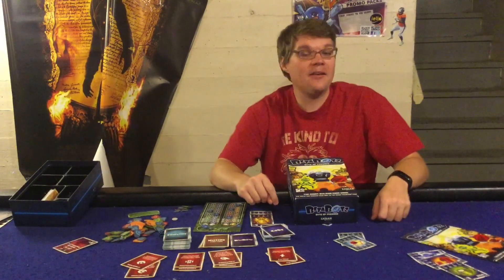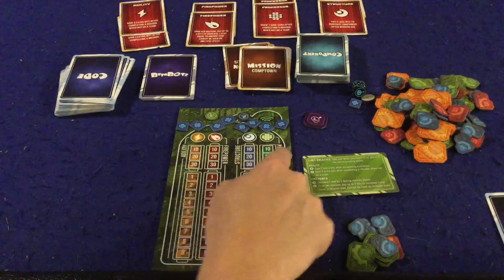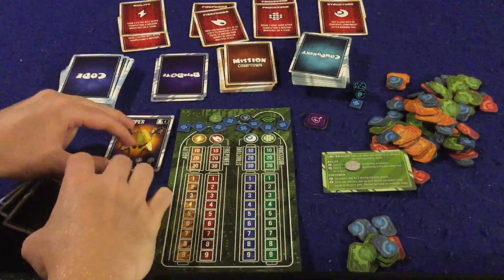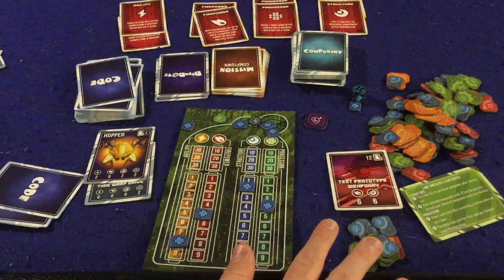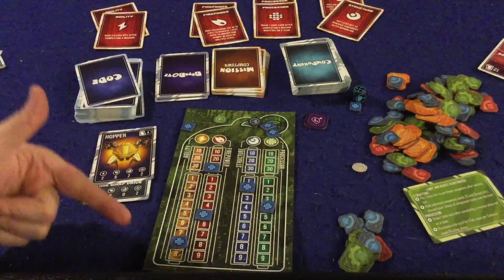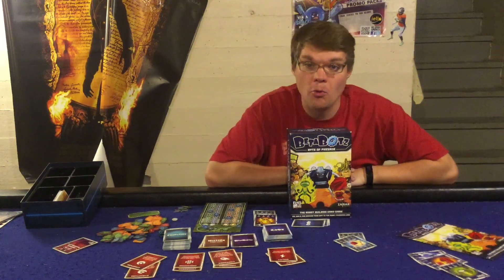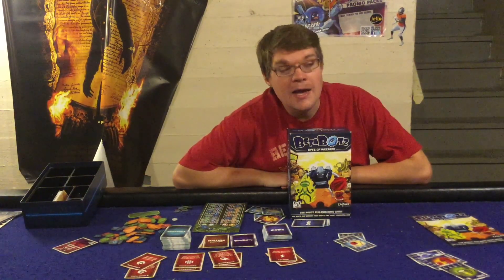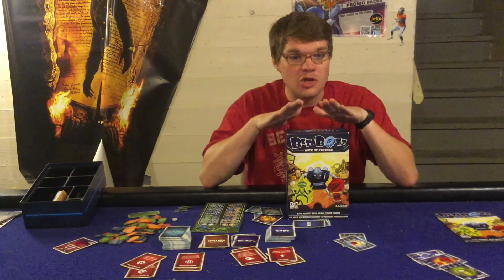Bower's Game Corner: BetaBotz Review